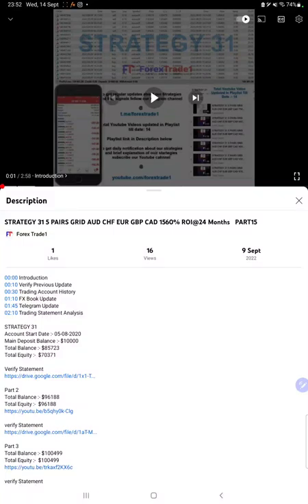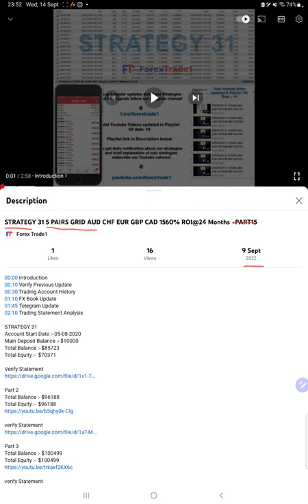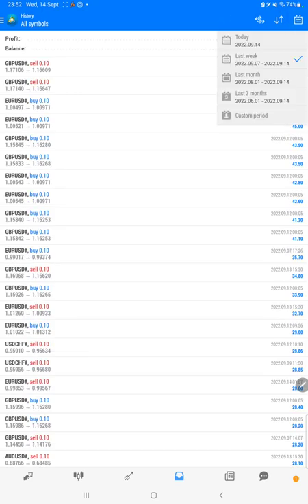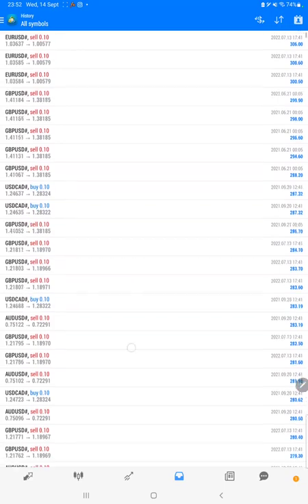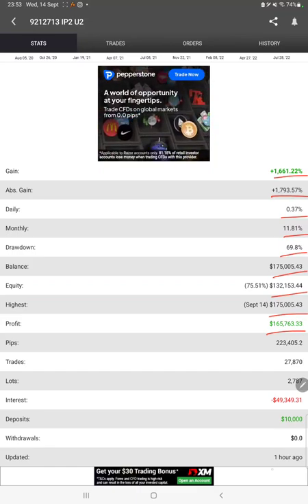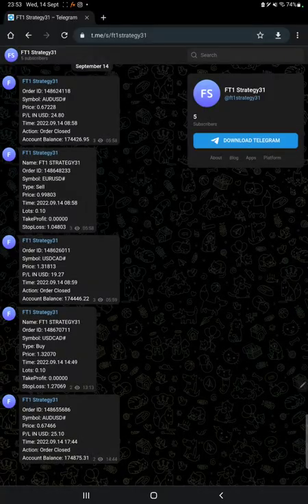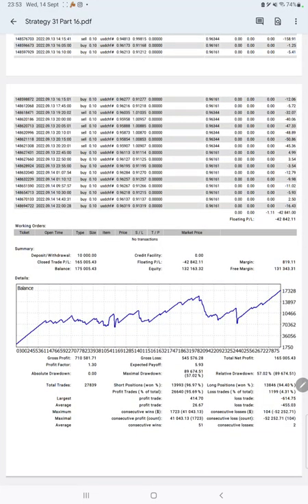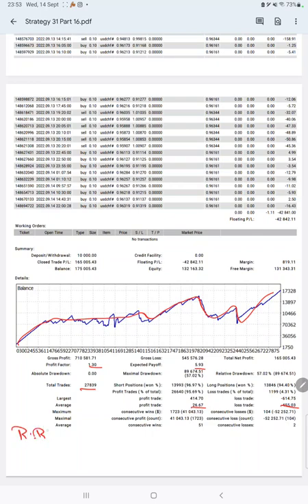STRATEGY 31 5 PAIRS GRID AUD CHF EUR GBP CAD 1650% ROI in 24 Months PART16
00:00 Introduction
00:10 Verify Previous Update
00:30 Trading Account History
00:60 FX Book Update
01:20 Telegram Update
01:40 Trading Statement Analysis